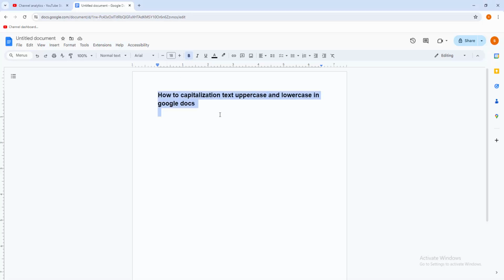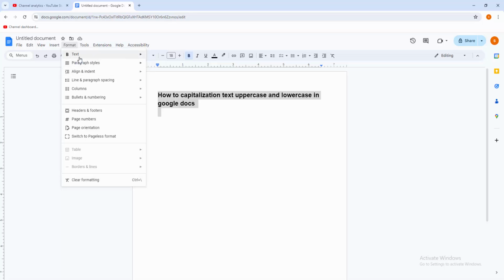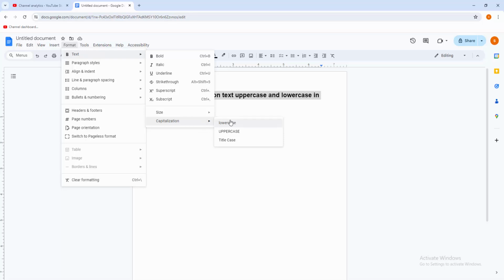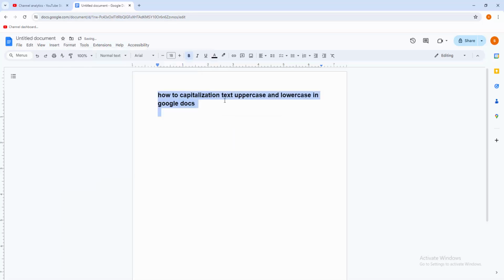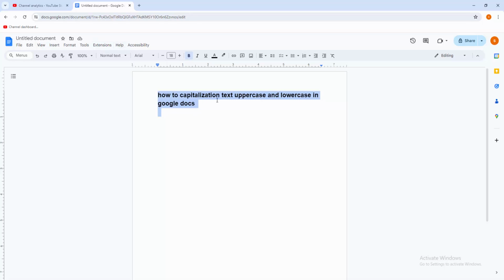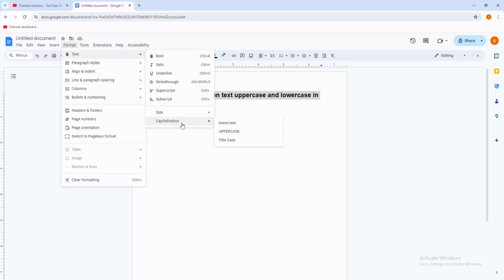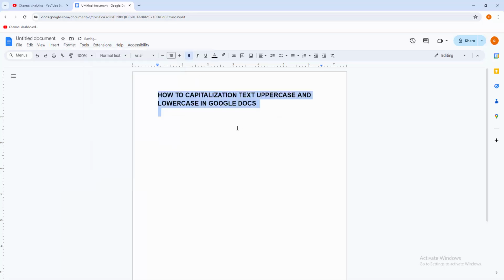How to capitalization text uppercase and lowercase in google docs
Assalamu Walaikum,
In this video I will show you, How to capitalization text uppercase and lowercase in google docs . Let's get started.